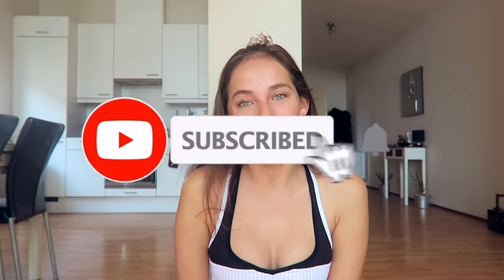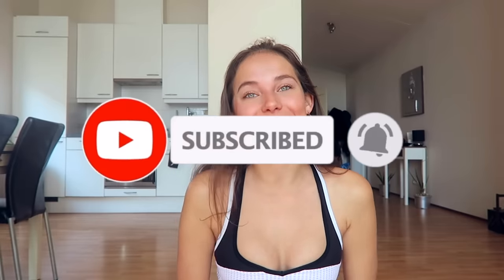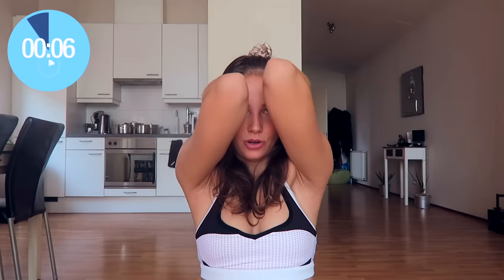HOW TO NATURALLY LIFT YOUR BUST | No SURGERY Breast Lift Workout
HOW TO NATURALLY LIFT YOUR BUST | No SURGERY Breast Lift Workout. Here are some exercises for perkier boobs!